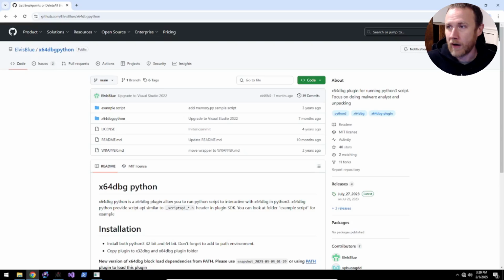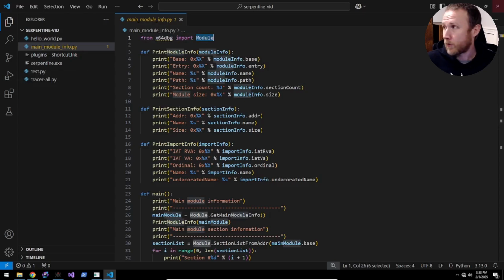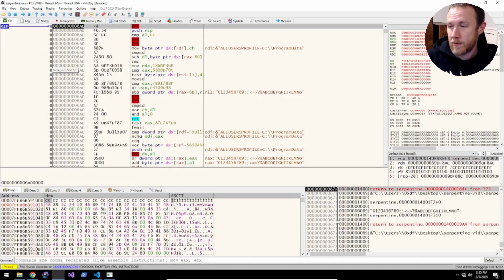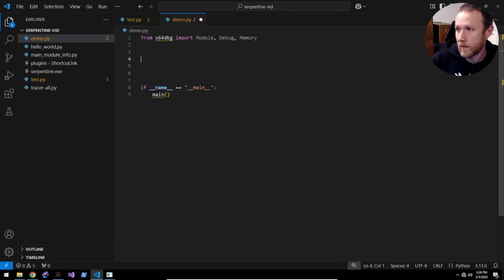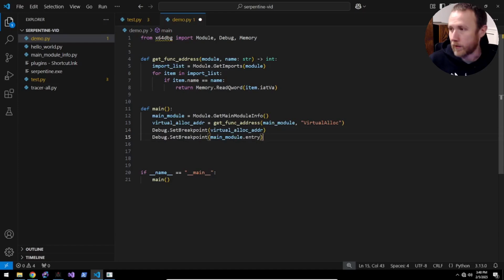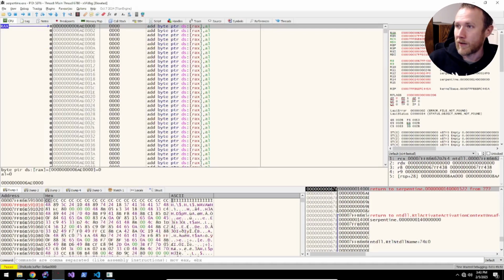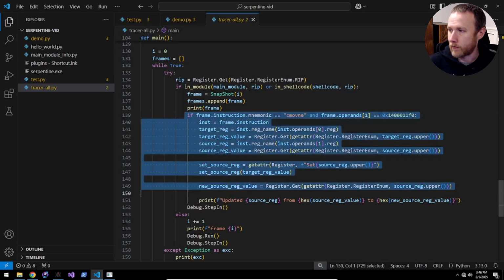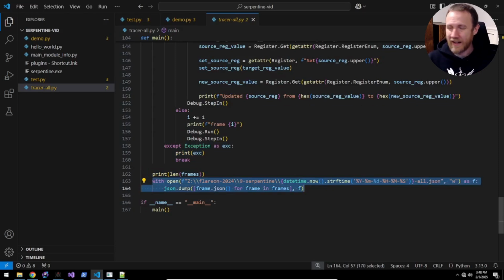Automating x64dbg with x64dbgpython [Serpentine - Flare-On 2024]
For one of the Flare-On Challenges this year, #9 Serpentine, I needed to automate how I interact with my Windows debugger, x64dbg. In this video I'll show how to install the x64dbgpython plugin and start writing scripts that control the debugger with the full power of Python.

[00:00] Introduction
[01:39] Installing plugin
[02:20] HelloWorld examples
[04:28] Strategy: test.py
[05:48] Quick binary overview
[09:10] Demo script
[15:27] Walking through final script
[20:21] Conclusion